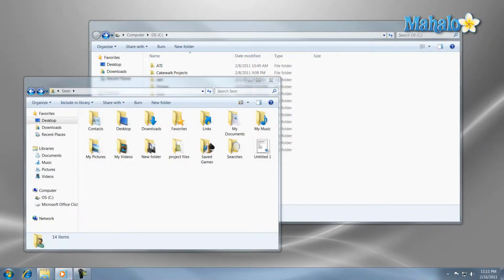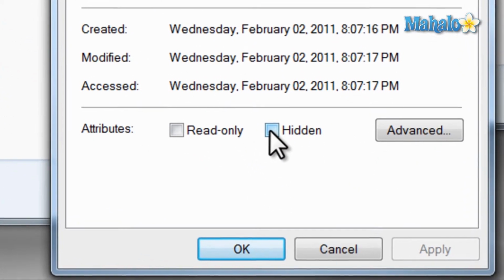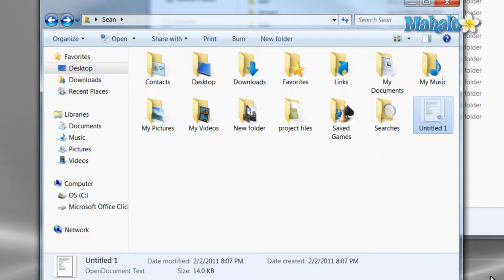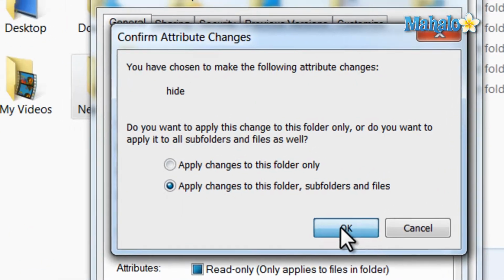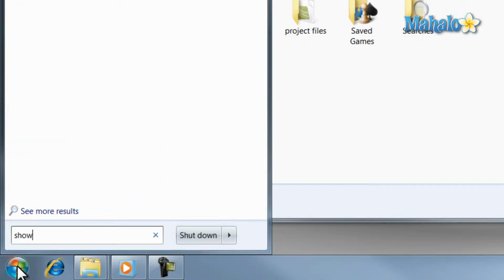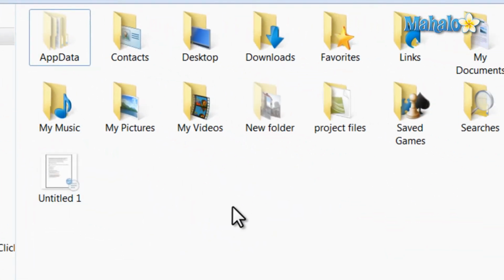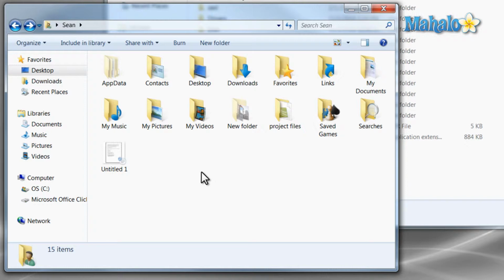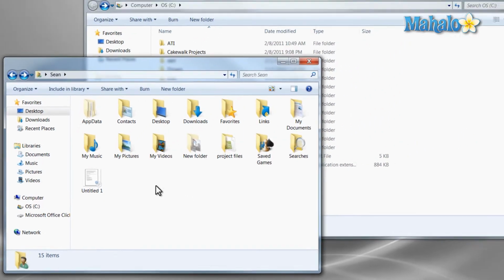Learn Windows 7 - Show Hidden Files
During this tutorial Mahalo's Windows expert, Sean Hewitt, teaches you how to see the hidden files on your computer.  In this lesson he also shows you the purpose of hidden files and how they are not really hidden.

Check out the Windows Live Essentials playlist for even more